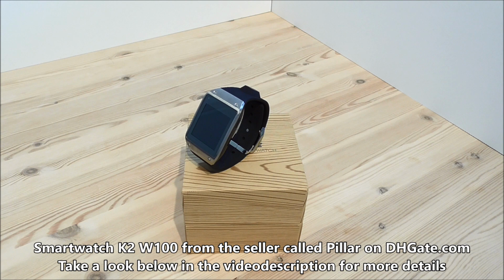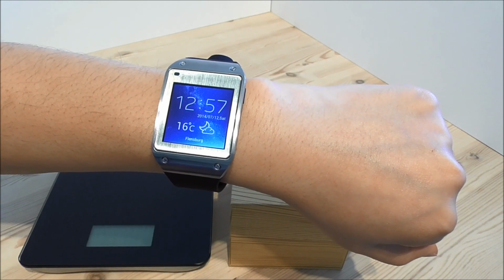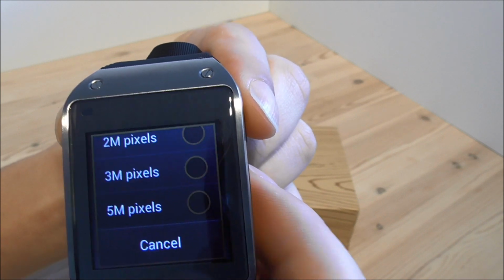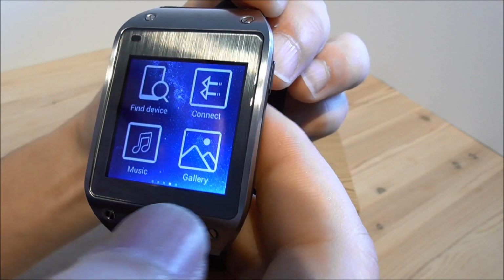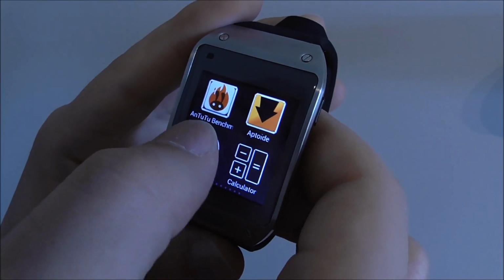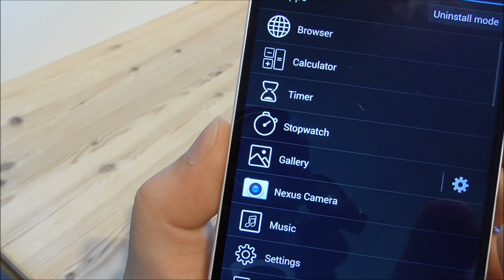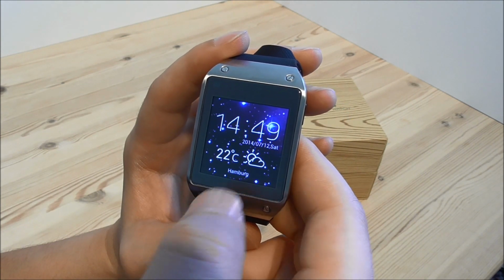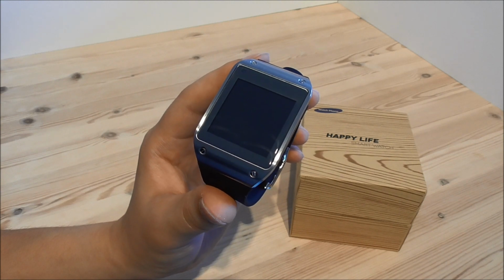Smartwatch K2 W100 [MEGA REVIEW] Android 4.2 MTK6572, WiFi, Built-in Camera / Galaxy Gear Clone?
Smartwatch K2 W100 with Android 4.2 MTK6572 Dual Core, WiFi, GPS, FM, Built-in Camera, 1.54 Inch screen / The best Galaxy Gear Clone-Replica!

The Smartwatch K2 W100 has many names on the internet, it is also known as SWatch K2, Ansmart Swatch Universal Smart Watch, Star Kingelon K2 or the Lumen / Star E2602.

It has tons of nice features, and is almost like the original from Samsung. For the very low price you get a very good watch!

AWESOME!
It is possible to ROOT the watch, install the full Play Store! play games, other launchers and even watch Youtube on it! :-) it is really awesome!

- MTK6572, Cortex A7 dual core, 1.2GHz
- GPU: Mali-400
- ROM 4GB / RAM 512B
- Full colour touch screen 320 x 240 pixels
- Wallpapers can be changed
- Volume & ringtone control
- Pedometer
- Phonebook
- LED notifications
- Real Android OS 4.2
- Weather for the whole world
- Customizable clocks
- Customizable UI / color or simple
- Gesture shortcuts
- Built-in Camera / video & pics
- Bluetooth FTP transfer
- With speaker & mic
- Music player (local and remote)
- Antilost & find my device
- Works only together with an Android smartphone
- Aptoide APP STORE can be installed! so you have access to tons of apps!